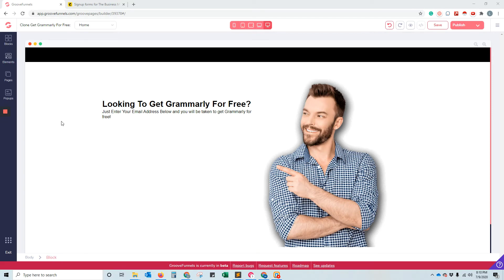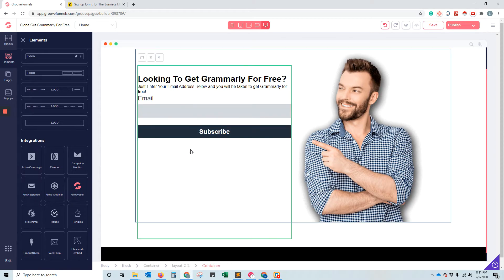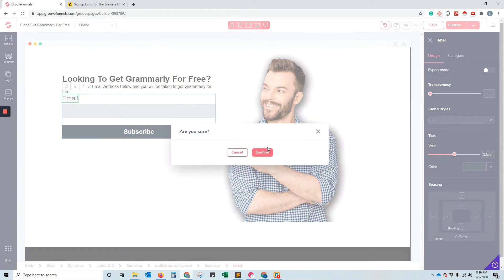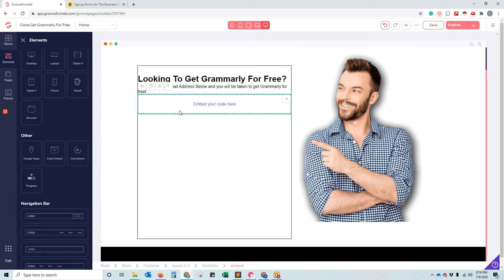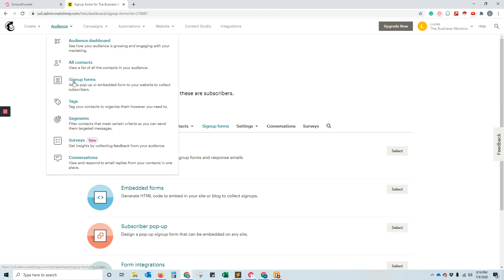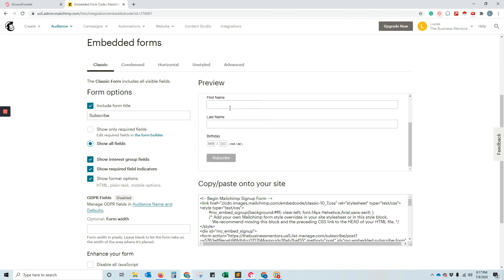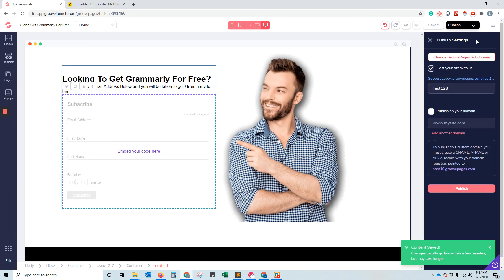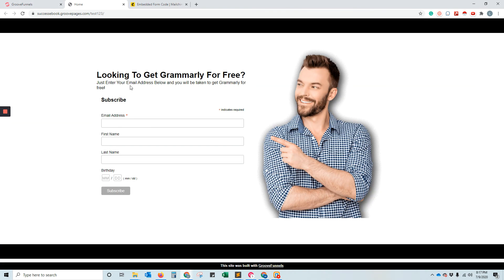Groove Funnels and Mailchimp - More than just email - How To! Embed Signup forms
Well to do that with mailchimp, you need to embed a sign up form.
This quick video shows you where those are in Mailchimp and how to place it in your Groove Page when done